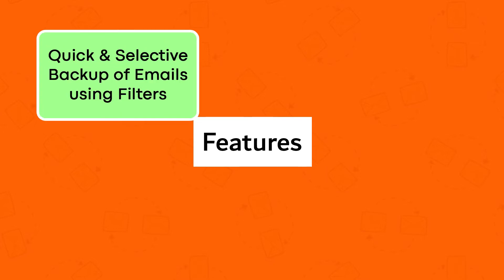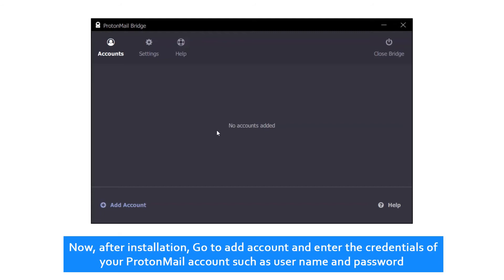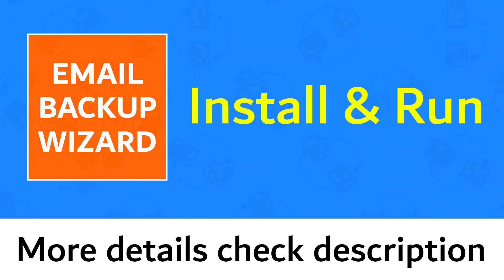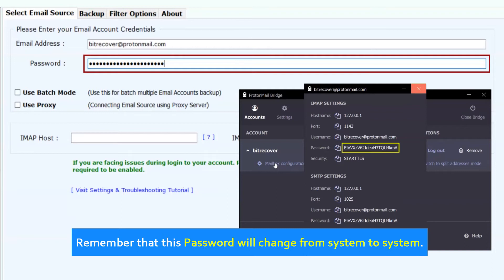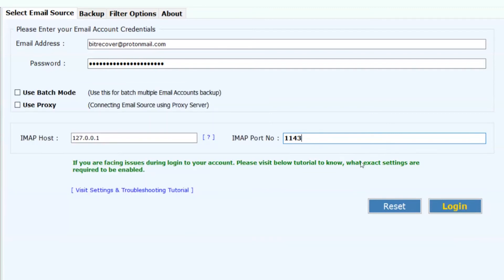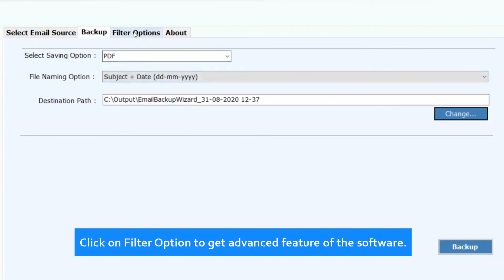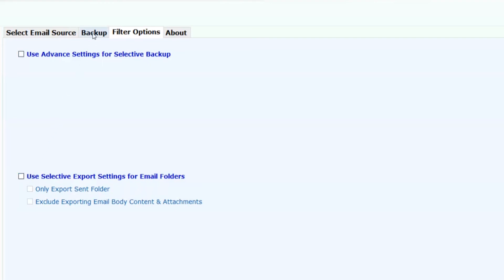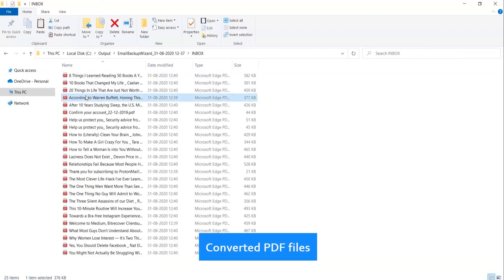ProtonMail Backup Solution: How to Migrate ProtonMail Emails to Standard Formats ?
This video is going to show you how to take ProtonMail email backup with 100% precision. After watching this few minutes video, you get to know the easy way to migrate ProtonMail emails with attachments. It is a completely direct and simple process.

For 100% successful ProtonMail Backup, download and use BitRecover Email Backup Wizard. It is a fabulous solution for saving multiple ProtonMail emails locally on Computer and Hard Drive. It also gives you all accurate results without even a minute changes. Using the mentioned ProtonMail converter utility, you can download ProtonMail emails, contacts, calendars into the desired saving type.

If you want to use the solution for free of cost, use the demo version of the utility. It gives you the freedom to convert the first 25 ProtonMail emails to common computer file types. After you get satisfied move to the licensed edition of the following which is available in two:

1. ProtonMail Backup Tool Lite Version: It is an easy-to-use application that gives you more than 15+ options to save ProtonMail emails such as PST, MSG, EML, EMLX, MBOX, PDF, HTML, MHT, XPS, RTF, DOC, Windows Live Mail, Lotus Notes, Zimbra, Thunderbird, Gmail, Outlook.com, Yahoo, and Rediffmail.

Now, let’s see the simple and direct working of the ProtonMail Converter Tool

How can you migrate bulk ProtonMail emails to Hard Drive?

Follow the simple steps to download ProtonMail emails locally with attachments.

2. Now, launch the ProtonMail Backup Tool on your Windows system.
3. Enter the account credentials and choose the required folders.
4. Select the required file type from the list and specify a location.
At last, click the Backup button and see the live conversion report about the ProtonMail backup process.